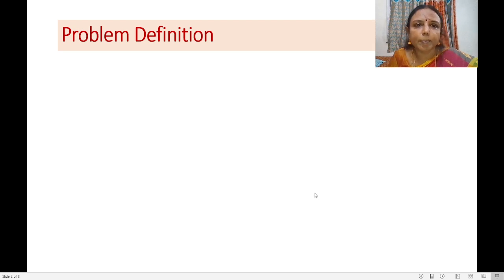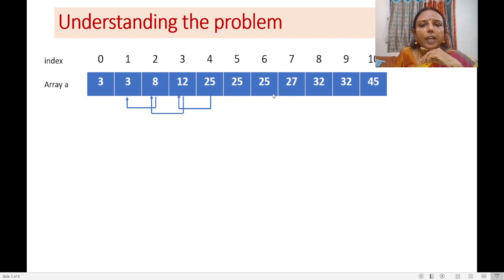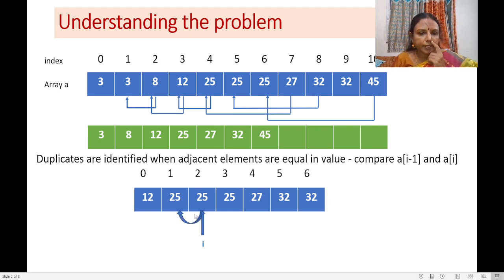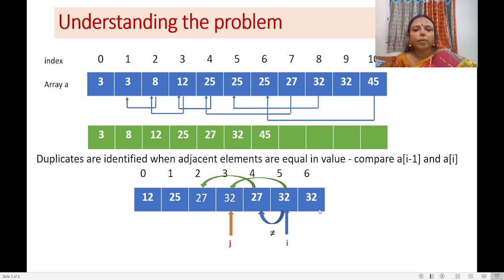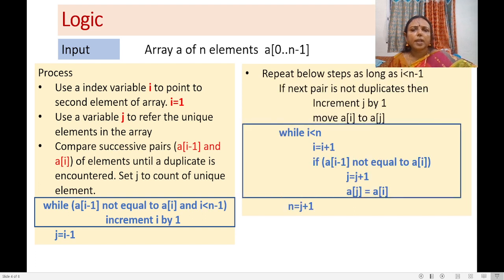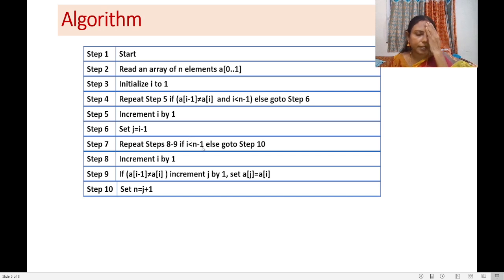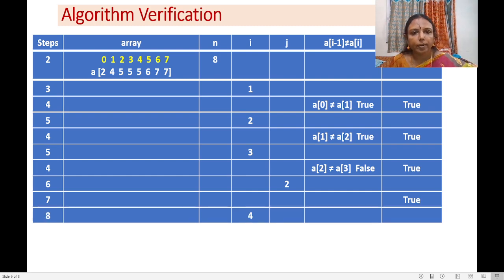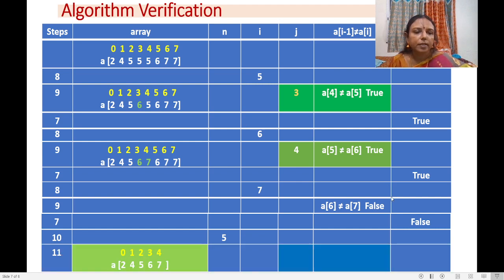Duplicates Removal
Algorithm Development for Array Duplicates Removal